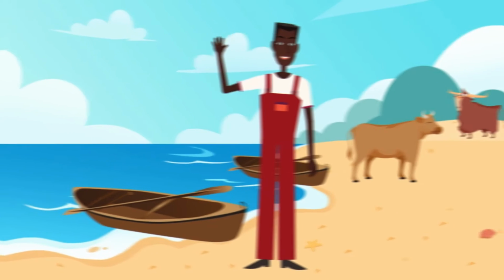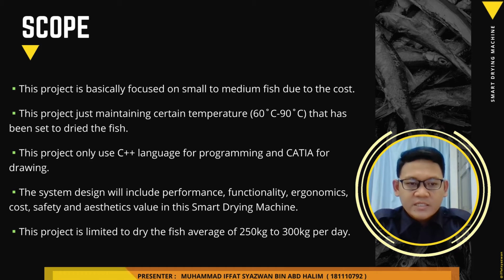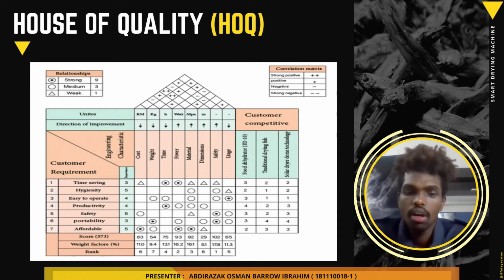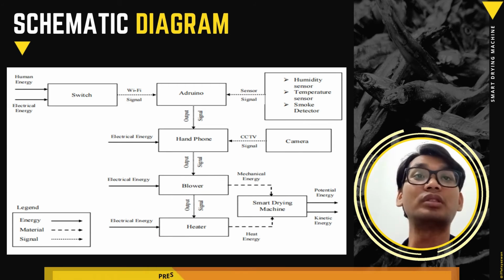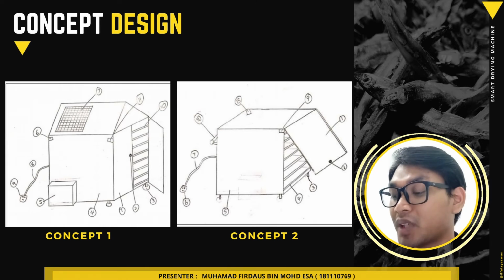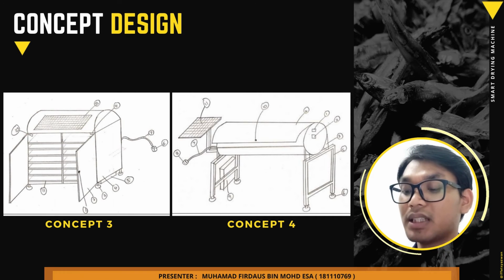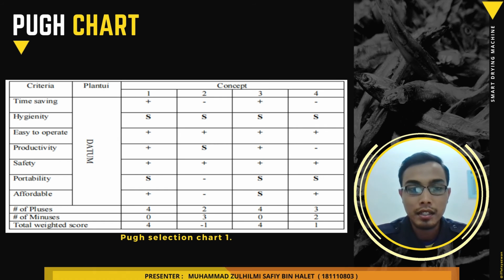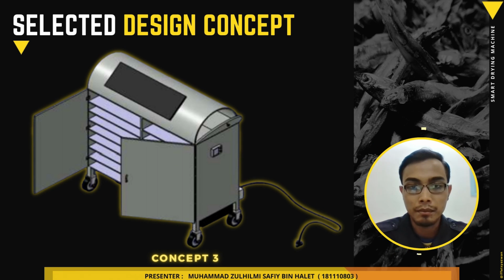[Group24-Smart Drying Machine] ENT335 SYSTEM DESIGN (IDP 1) CONCEPTUAL DESIGN PRESENTATION VIDEO